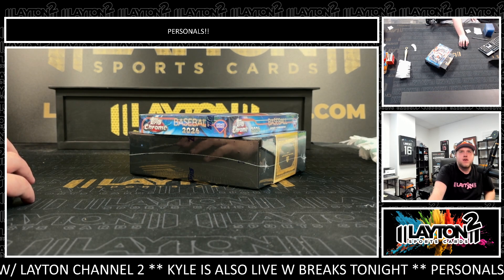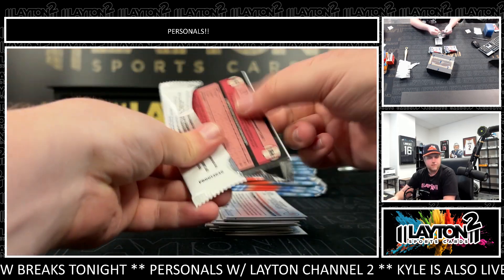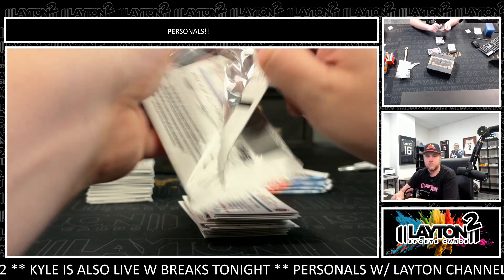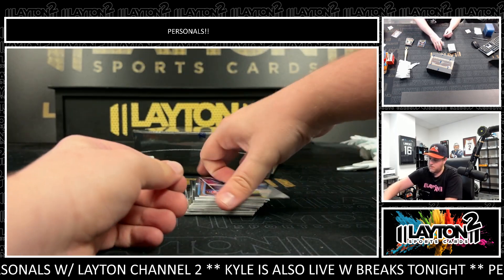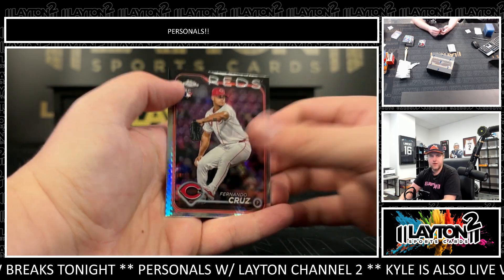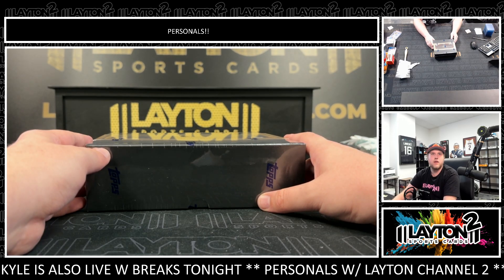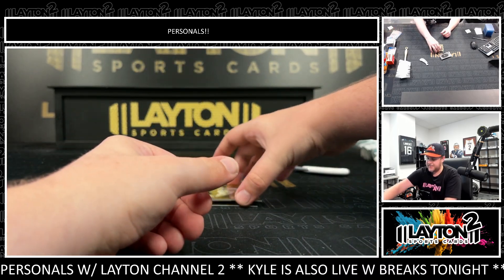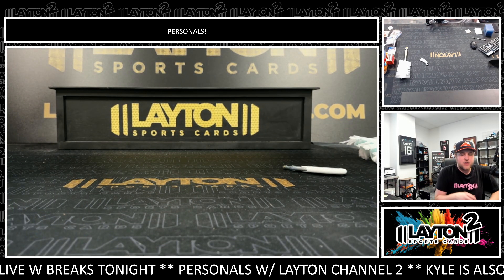2024 TOPPS CHROME UPDATE AND GILDED BASEBALL 2 BOX BREAK FOR ADAM K